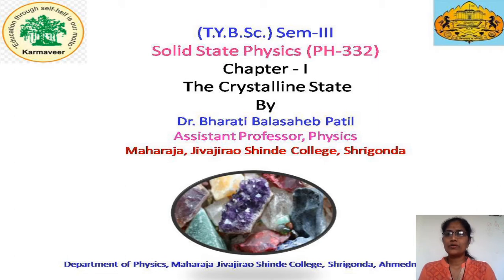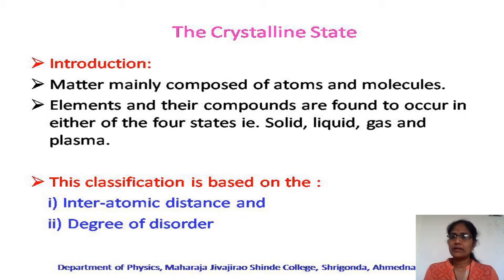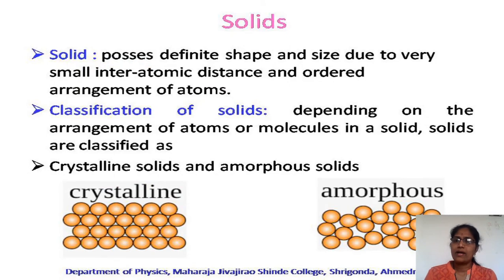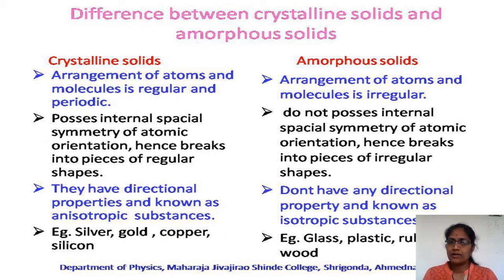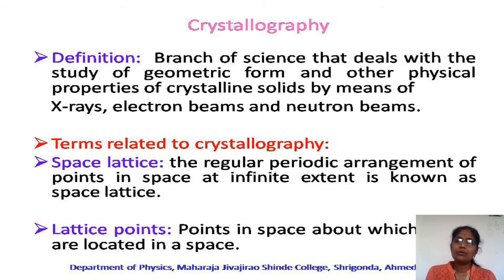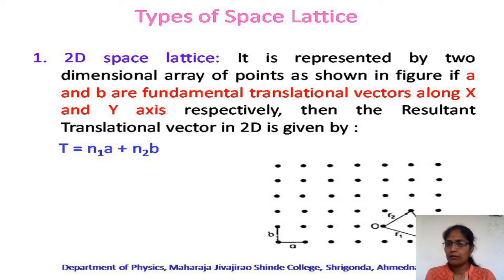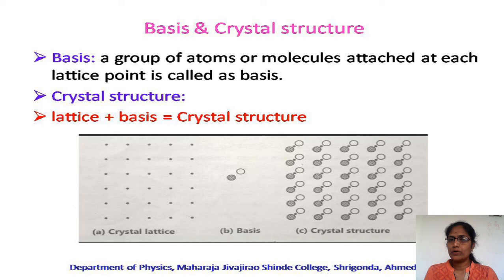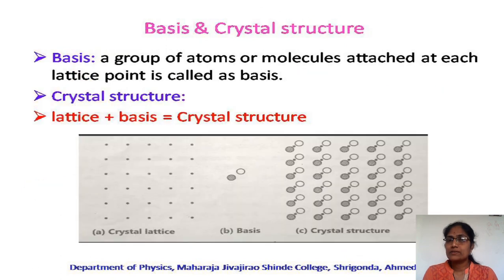The crystalline state 1 1B Lattice, Basis, Crystal structure